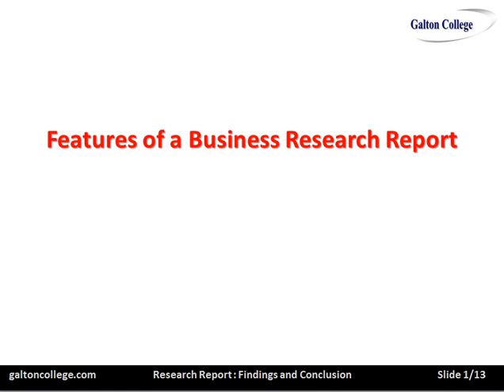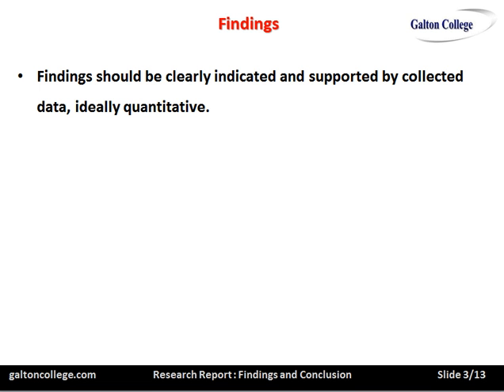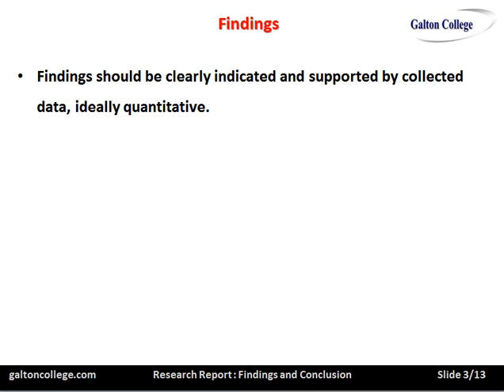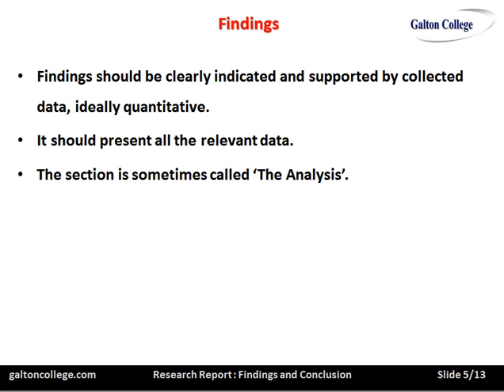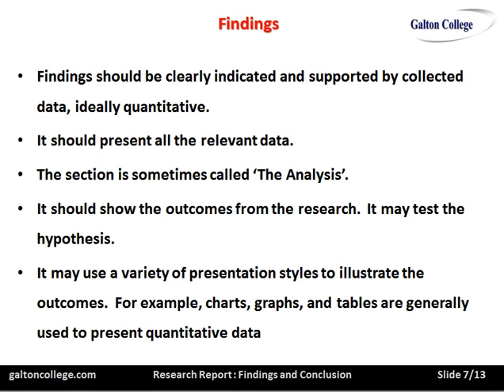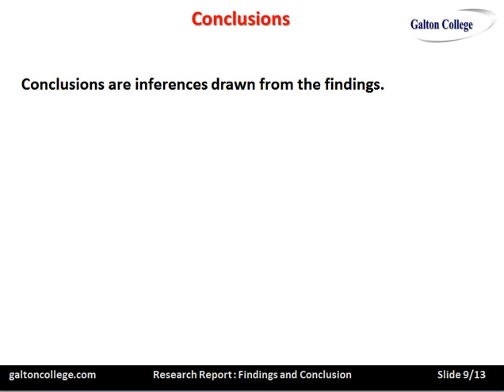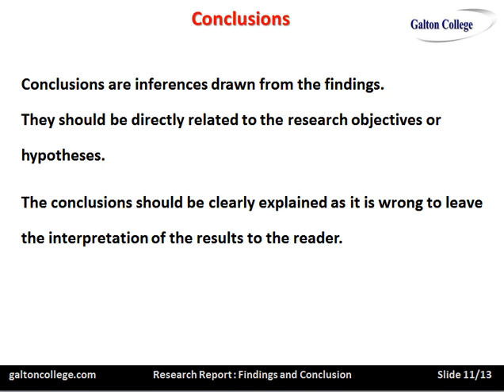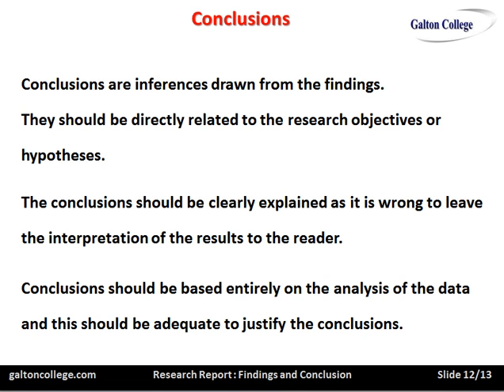Findings and Conclusions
Welcome to our informative video on "Findings and Conclusions" in research reports. In the world of business and academia, understanding and effectively communicating your research findings is paramount. In this video, we'll guide you through the process step by step.

Learn how to dissect complex data, identify trends, and extract meaningful insights. We'll show you practical techniques to present your findings clearly and concisely. Moreover, we'll delve into the art of drawing solid conclusions that can guide decision-making and inform future research.

Whether you're a student working on a research project or a business professional seeking to enhance your analytical skills, this video is your comprehensive resource. Real-world examples and expert tips will empower you to master the critical aspects of research reporting.